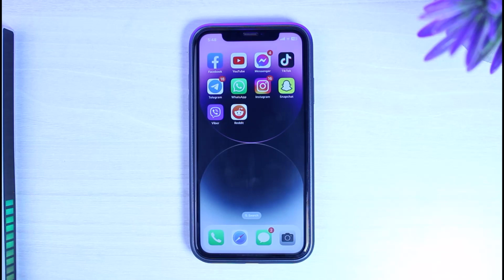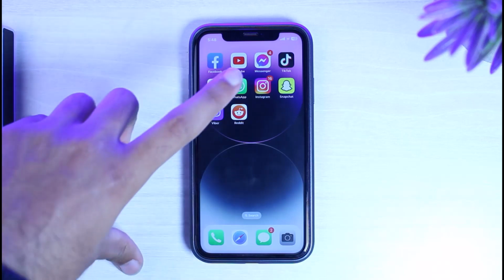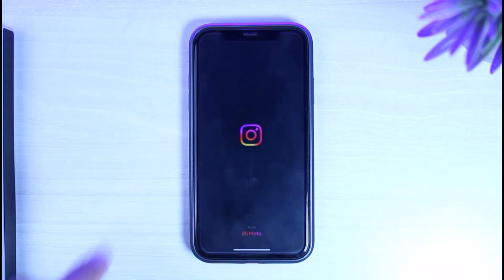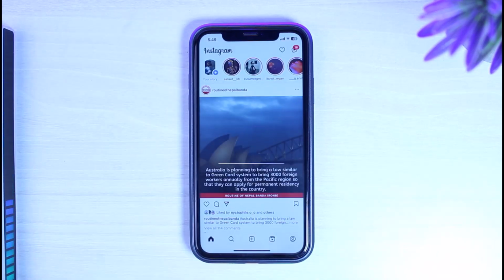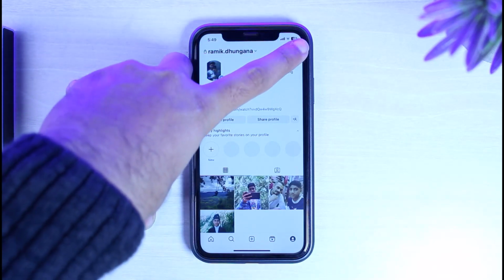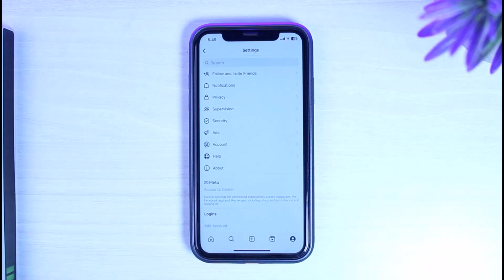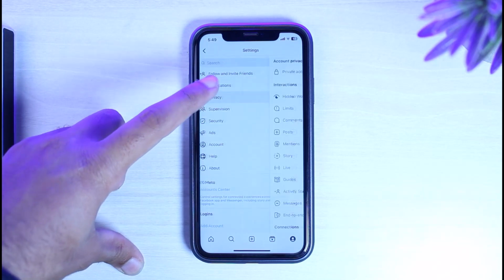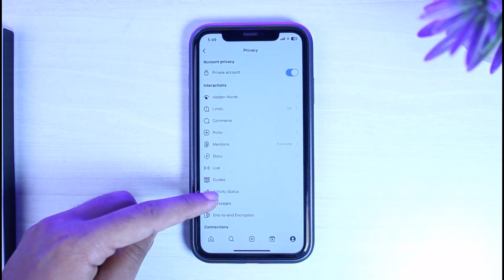How to Hide Online Status on Instagram | 2023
In this tutorial, I will guide you on How to Appear Offline on Instagram Even When Online.